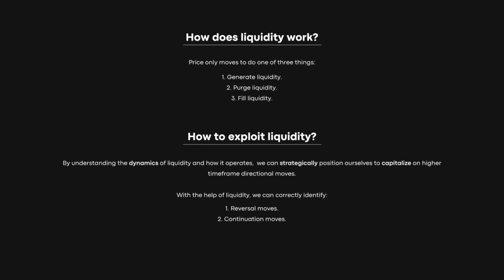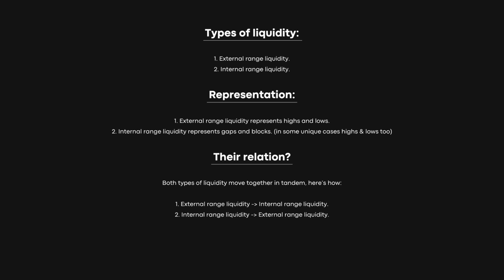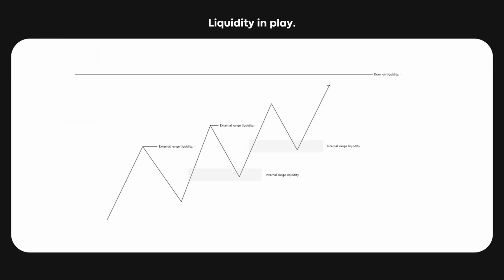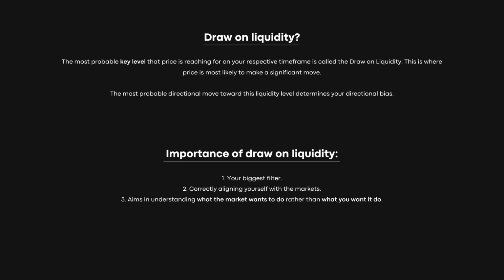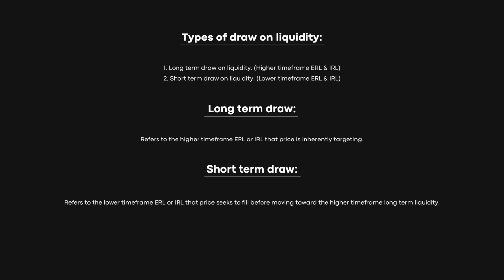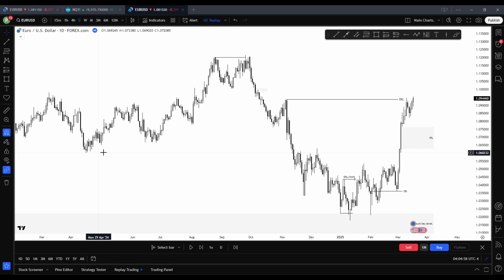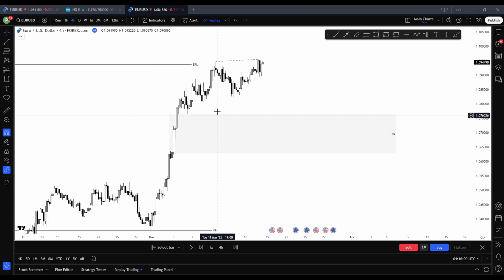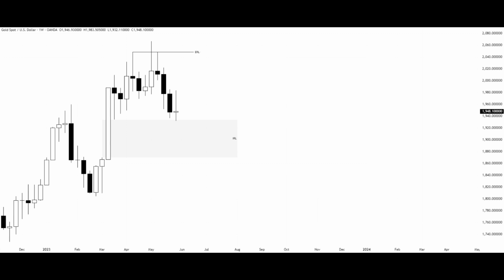Chapter 2- Liquidity & It's Types.